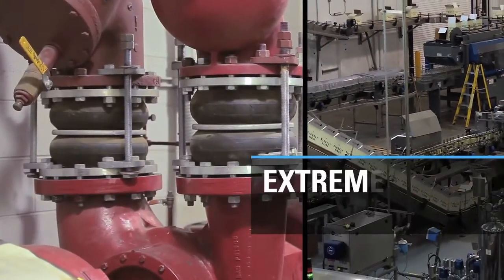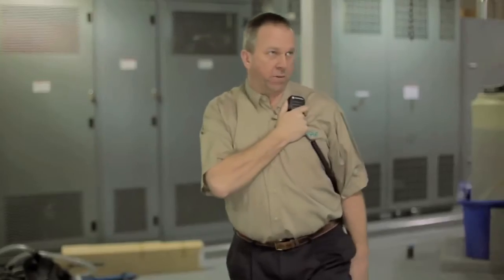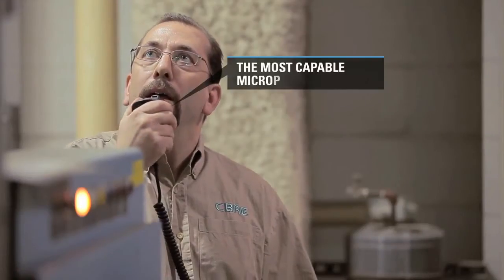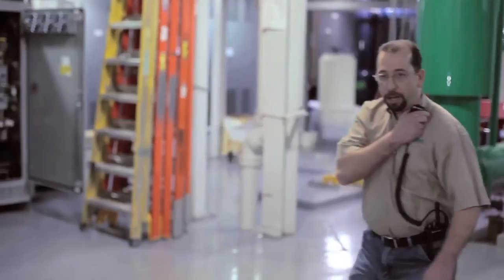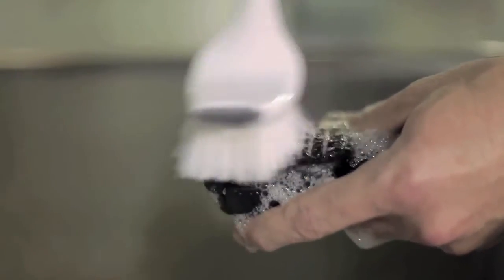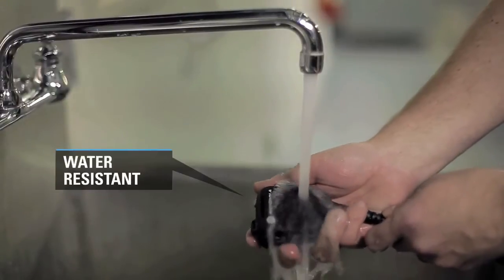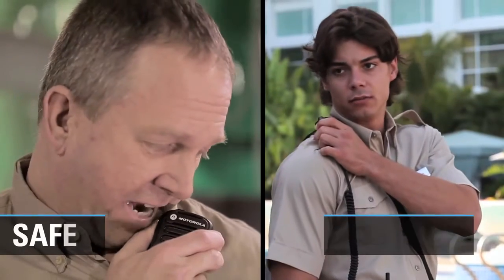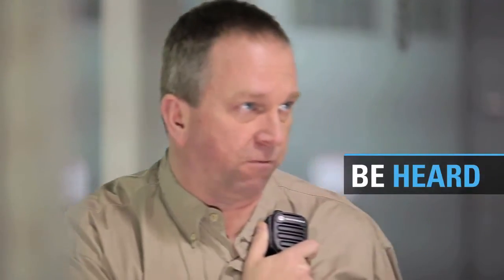Motorola MOTOTRBO - Noise Cancelling in a Manufacturing Environment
Industrial environments have extreme and excessive loud noises. Discover how the Motorola Solutions INC Remote Speaker Microphone helps you hear better.